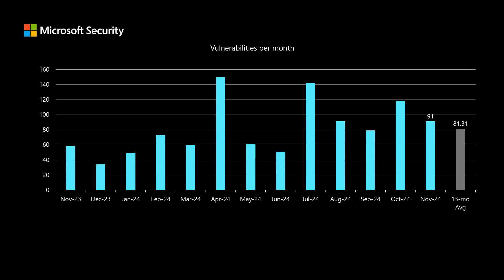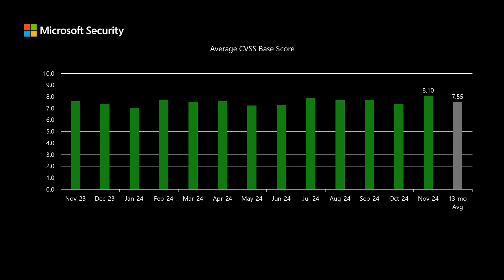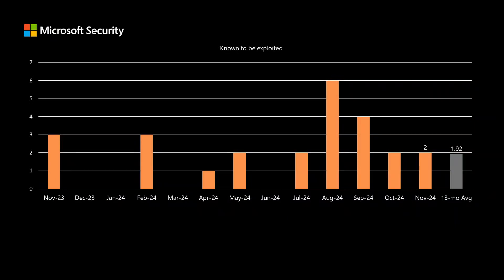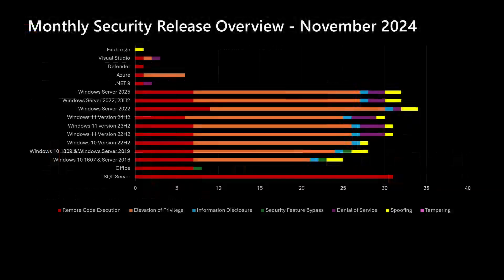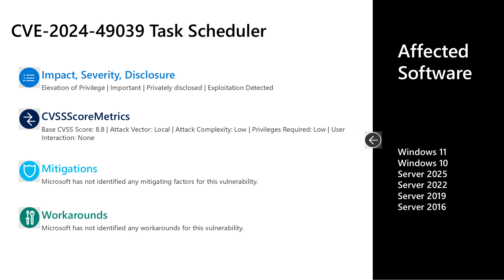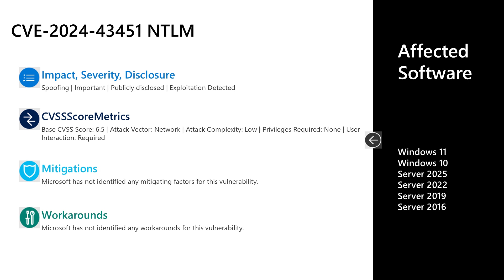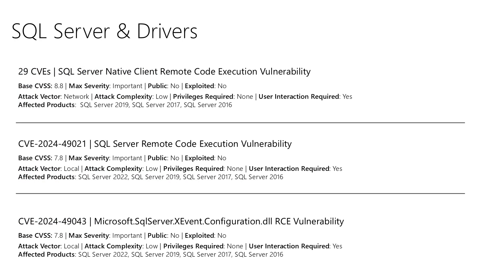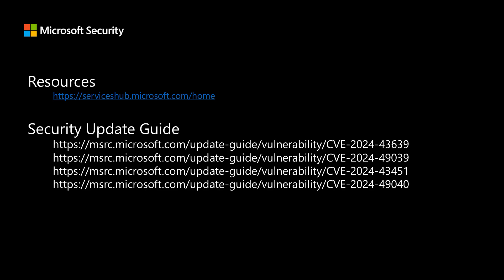Security Update Release Summary November 2024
Our November mini-briefing video includes an overview of the release and then a discussion of a few items from today's release.

00:45 - Overview
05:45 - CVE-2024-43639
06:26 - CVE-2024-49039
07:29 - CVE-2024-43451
08:11 - Multiple SQL CVEs
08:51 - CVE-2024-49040